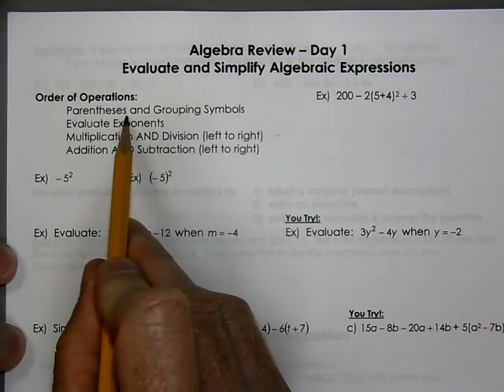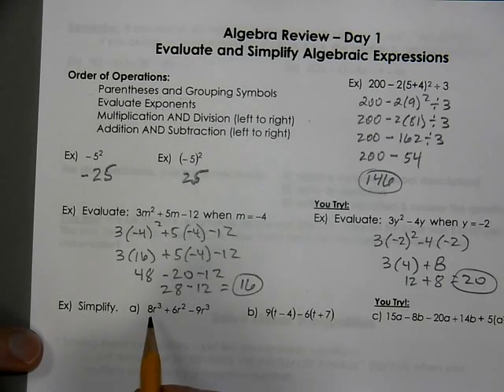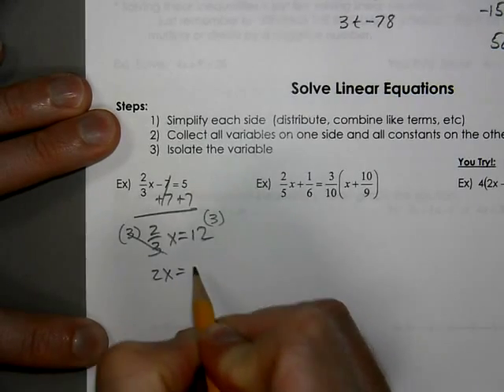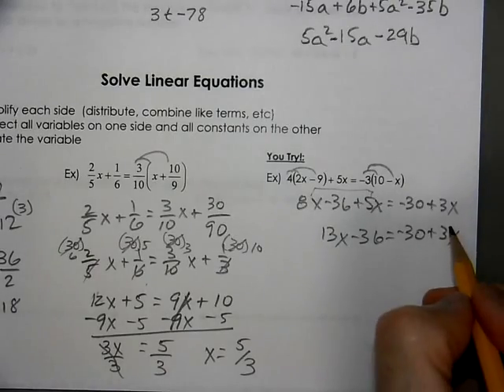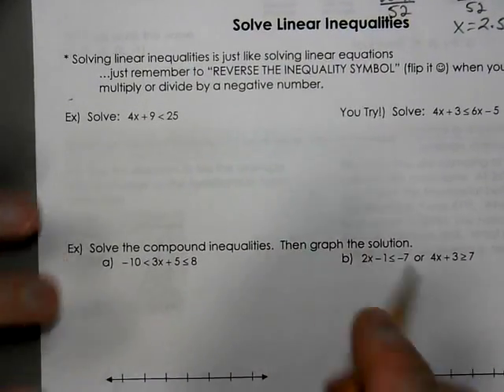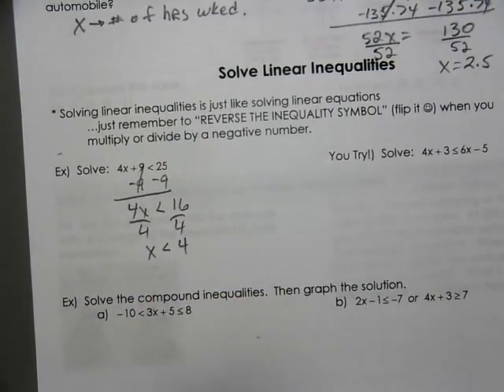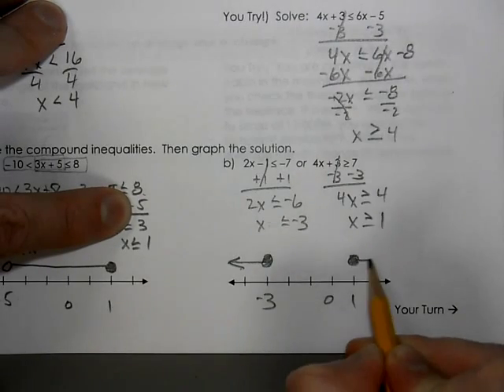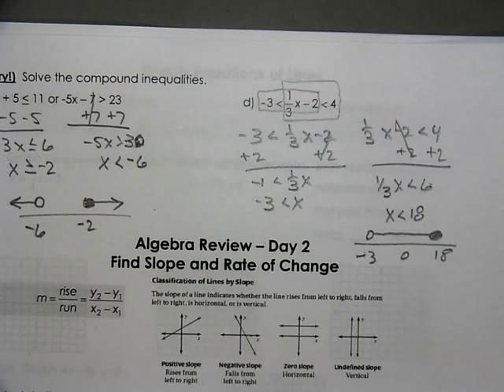CH1 Day1 evaluate